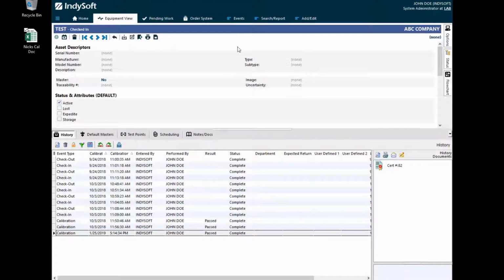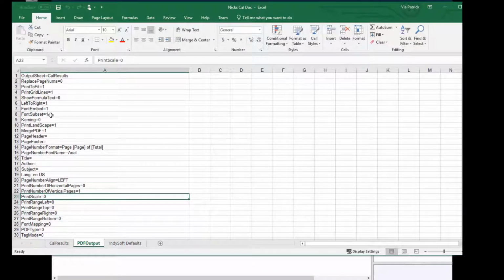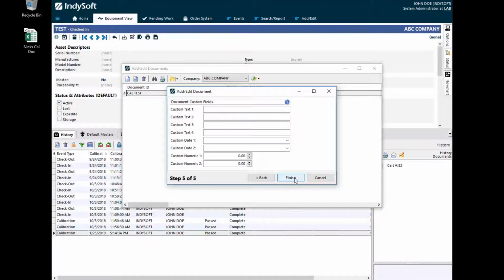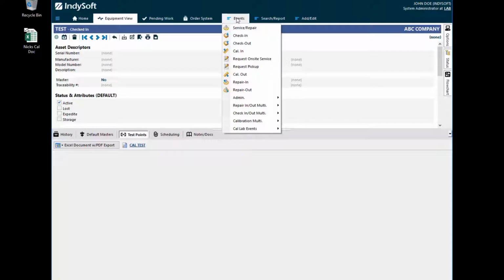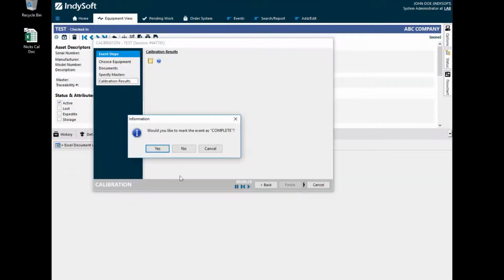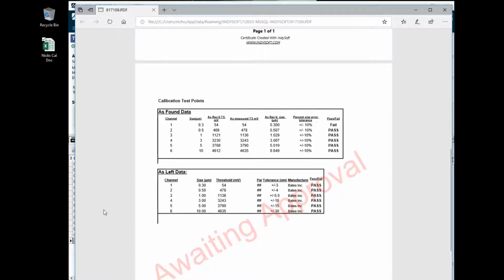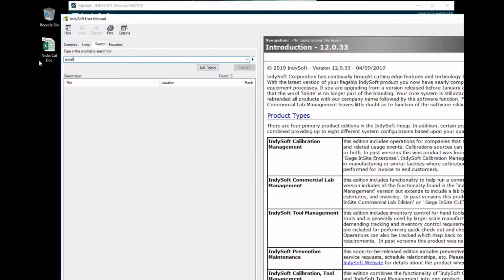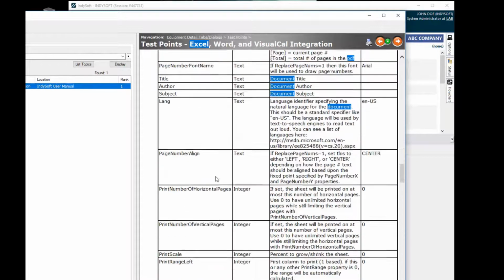Tip Tuesday - Embed Test Points from Excel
This week Nick is showing you how to easily embed Excel Test Points into your calibration certificate without having to edit PrintBuilder.  Watch Now!